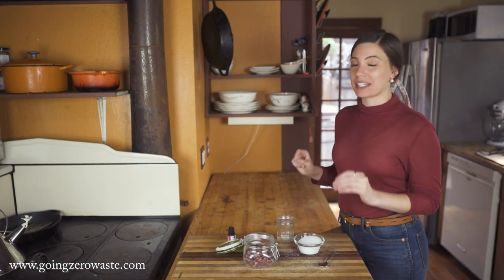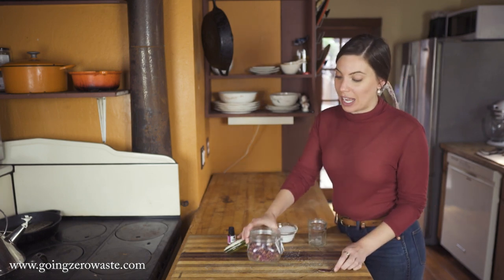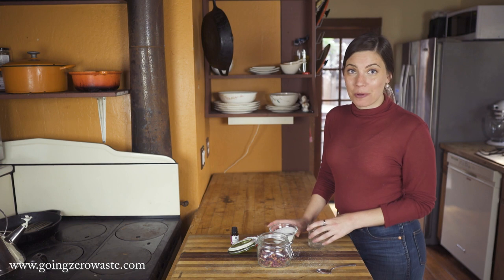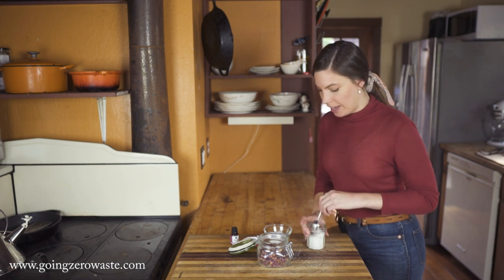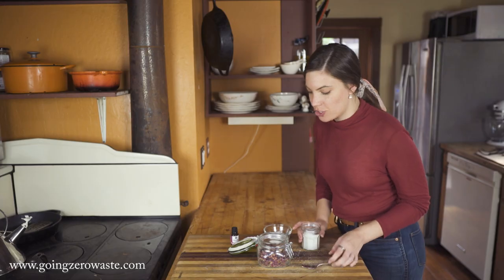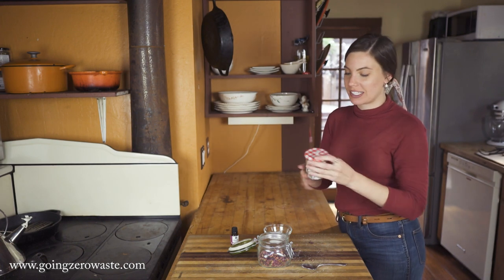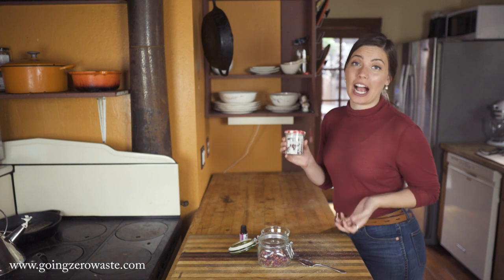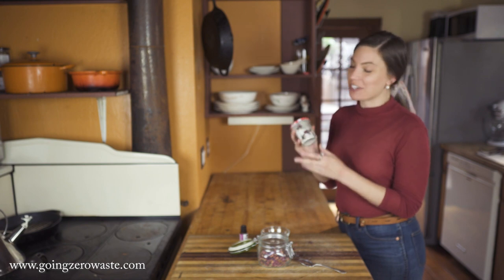Last Minute Zero Waste Gifts - DIY Bath Salts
Bath salts make awesome zero waste gifts because they're consumable. Meaning they're not going to stick around cluttering the house, but can easily be consumed and used.

Grab any cute jar, I love upcycling jars or getting some unique ones from the thrift store.

For every cup of salts, it's good to have around 2-3 tablespoons of herbs and a few drops of essential oils.

This is a flexible recipe so you can use any jar you have!

Salts are pretty easy to find plastic free and herbs can typically be found in glass, loose at a health food store, or even dried at home from your garden.

You can read more about making your own bath salts on this blog post

You can get more zero waste tips by following any of my other channels. I share different content on each one!